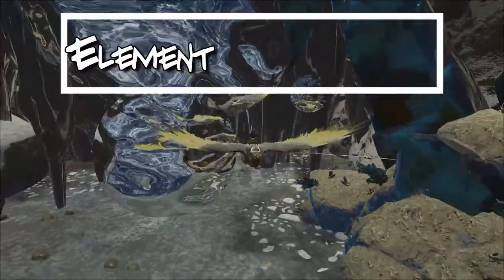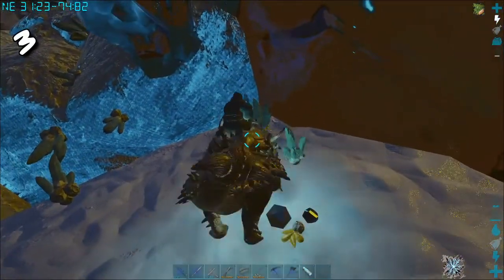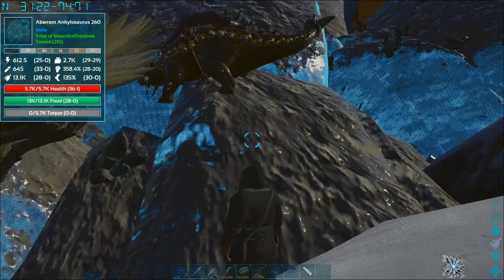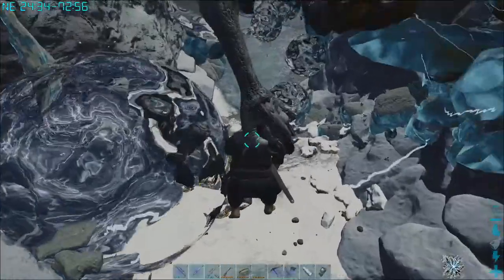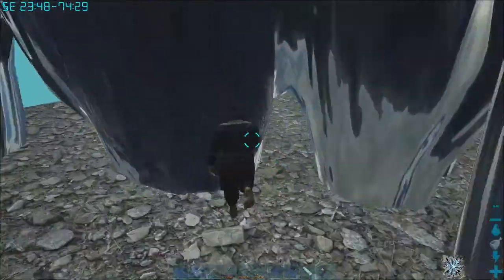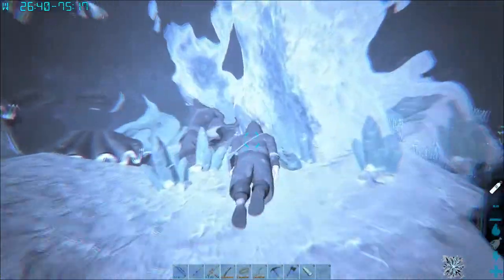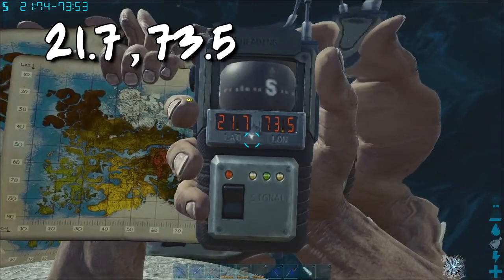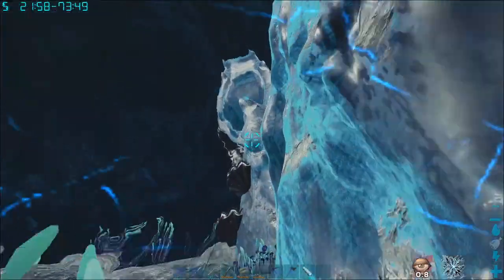Ark Crystal Isle | EASY Element and Black Pearls (Farming Guide red green and blue gems )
This is the finest black pearl and element farming guide this side of the Mississippi! With two primary location for both element shards black pearls red green and blue gems

Thanks ya'll